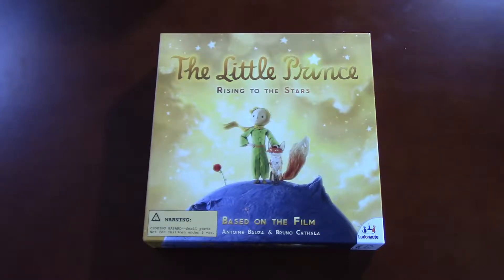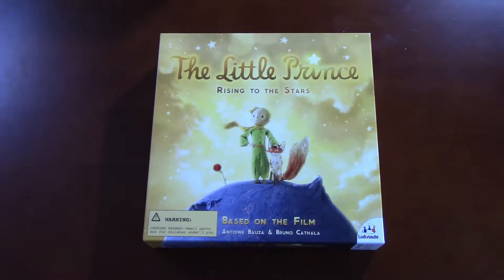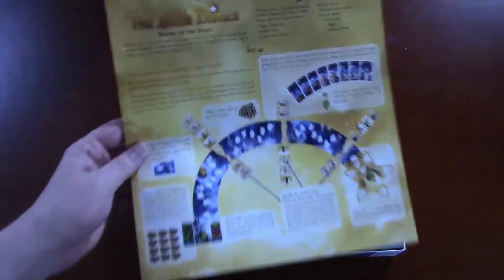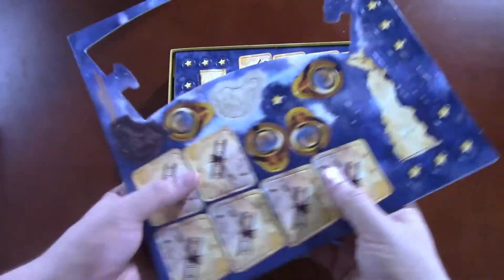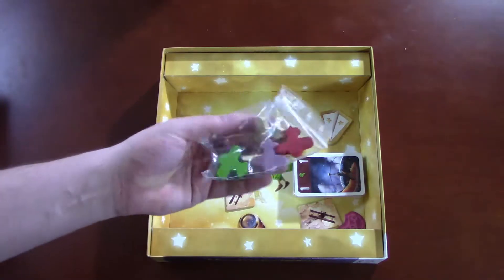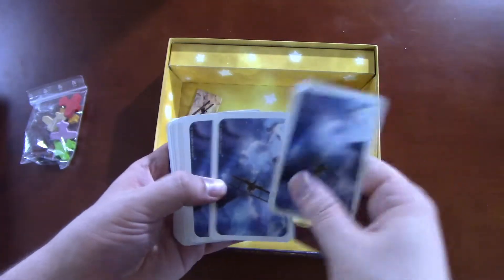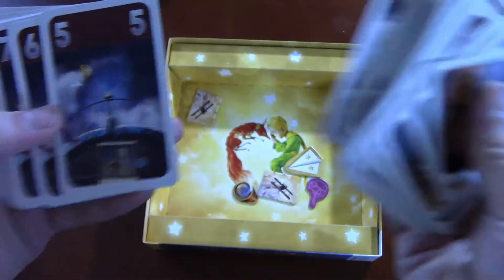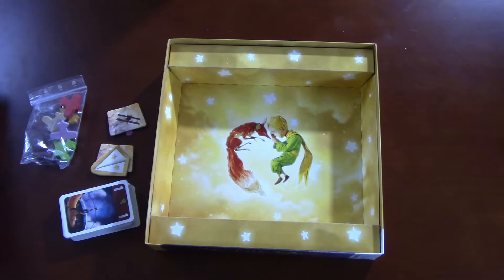The Little Prince: Rising to the Stars - Unboxing with Strategywizard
Strategywizard unboxes The Little Prince: Rising to the Stars, based on the film.

I apologize for the audio quality.  I found out that there was some annoying background noise (I was fairly oblivious while I was doing this video), so I reduced the background noise which resulted in this audio abnormality.